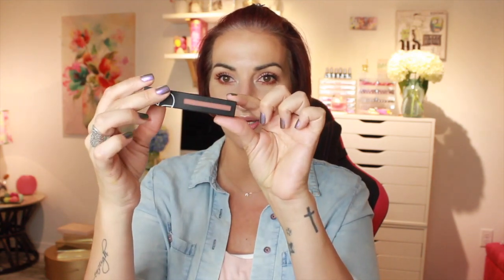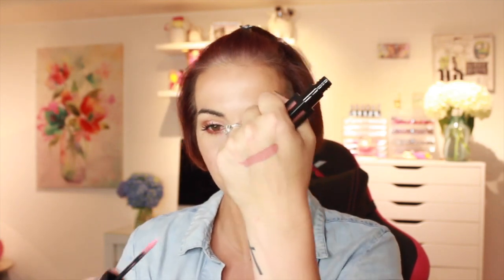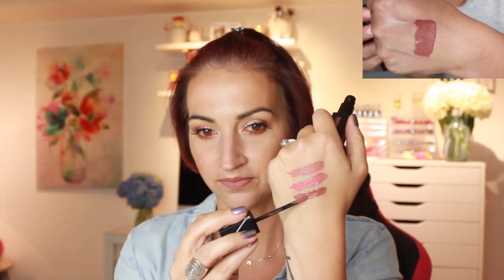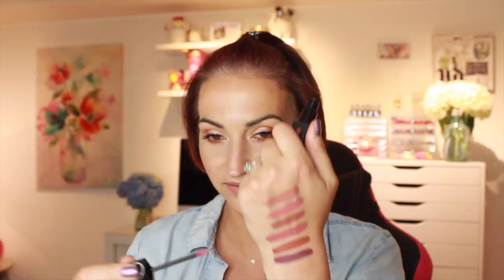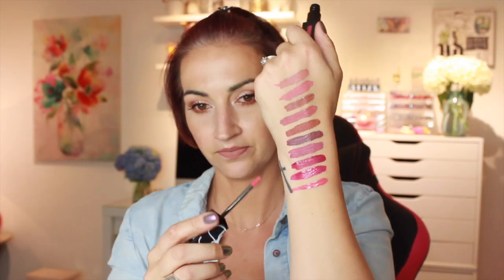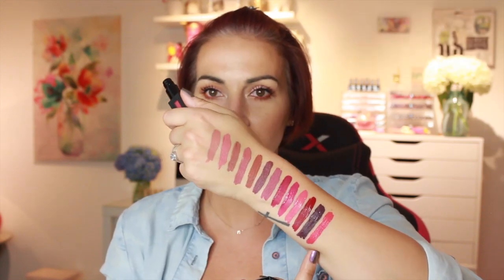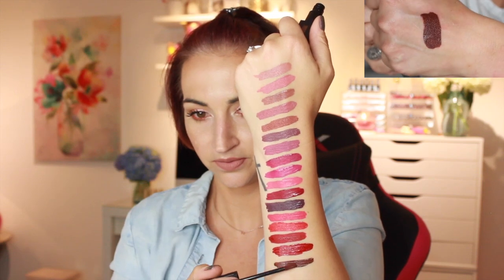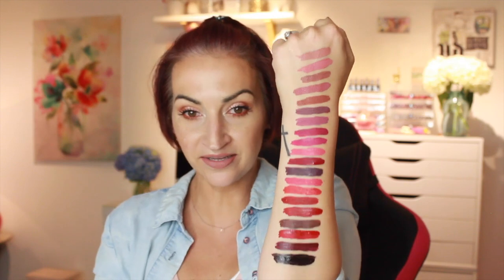NARS POWERMATTE LIP PIGMENTS | SWATCHES OF ALL 20 SHADES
NARS POWERMATTE LIP PIGMENTS--
Get It On
Walk This Way
Just What I Needed
American Woman
Slow Ride
London Calling
Save the Queen
Warm Leatherette
Give It Up
Low Rider
Under My Thumb
Wild Night
Get Up Stand Up
Light My Fire
Just Push Play
Starwoman
Done It Again
Rock With You
Paint It Black

LOOXI BEAUTY-
Looxibeauty.com

FACE-
Maybelline Fit Me Matte & Poreless #220
Bare Minerals Bare Skin Concealer-Light
Jaclyn Hill X Morphe Palette
Urban Decay Anatomy Eyeliner
Burberry Cat Lashes Mascara
Makeup Geek Tawny Bronzer
Mac Peaches Blush
Jouer Citrine Highlighter
TANK-sent from a subbie
DENIM SHIRT-Vintage America
NAILS-Glitterdaze Xeno
(during closeups) Floss Gloss Pulp
N NECKLACE-Francesca's

EDITING SOFTWARE-Imovie